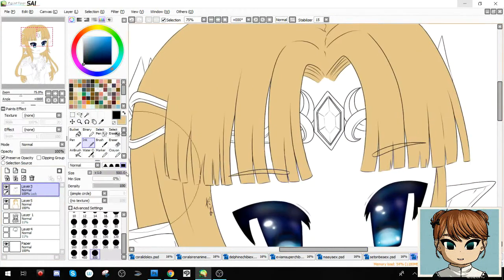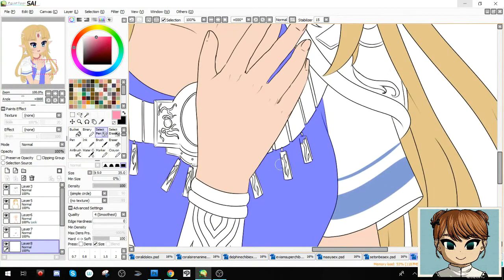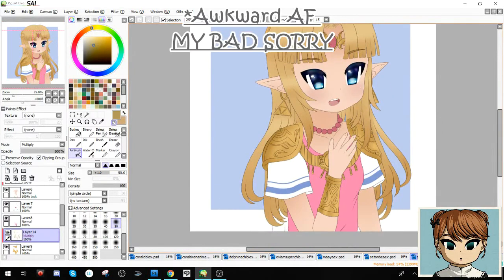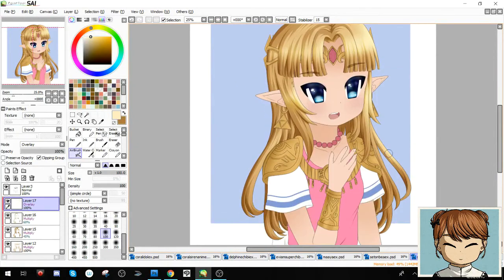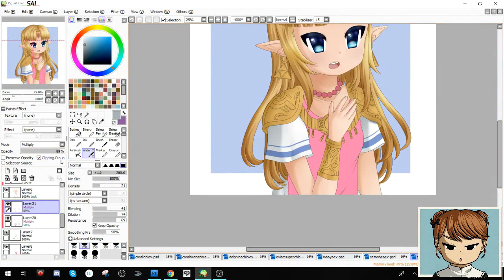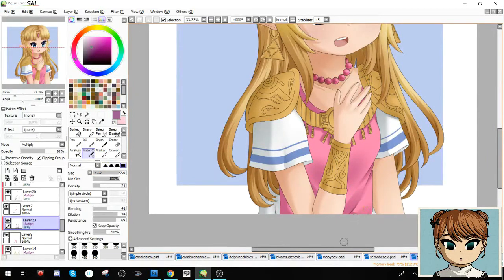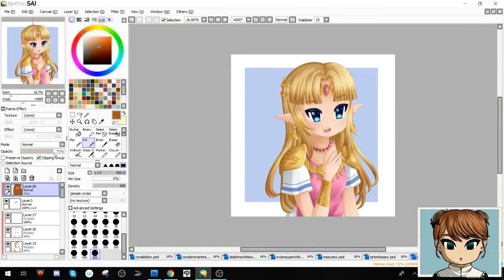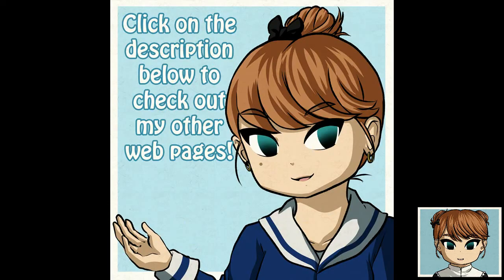SSBU Zelda SPEEDPAINT Part II-Coloring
Questions, Comments, Opinions, Suggestions, Concerns?

Audio Used:

My Stupid Ramble
Myself/My doofy-arse  voice